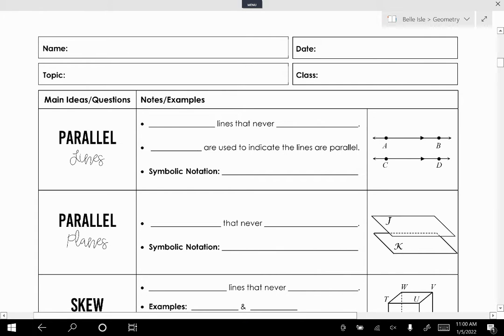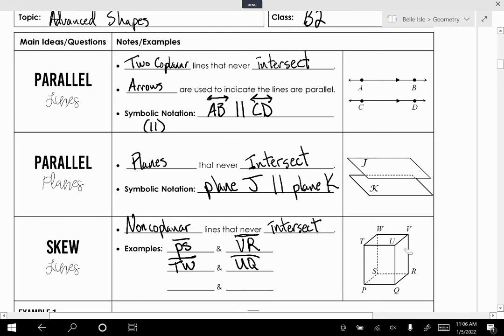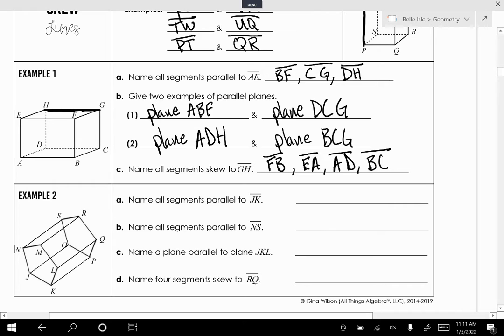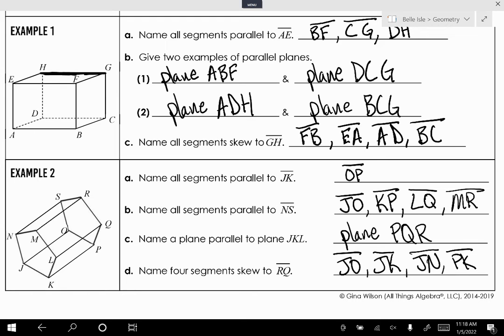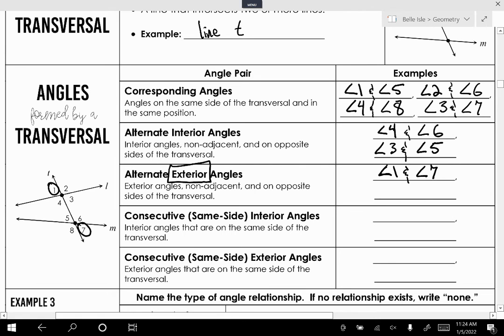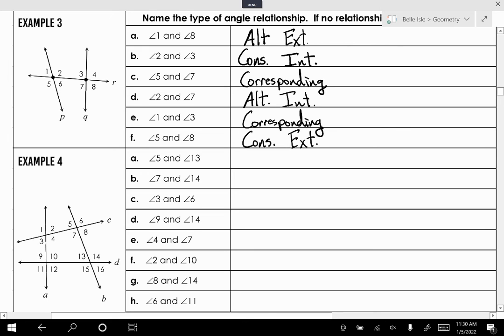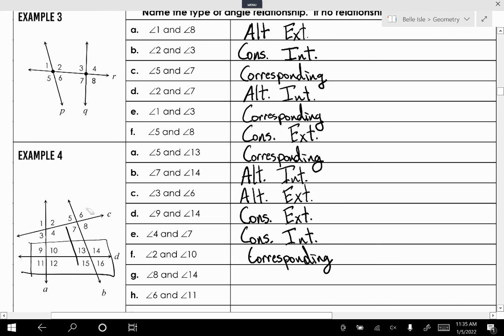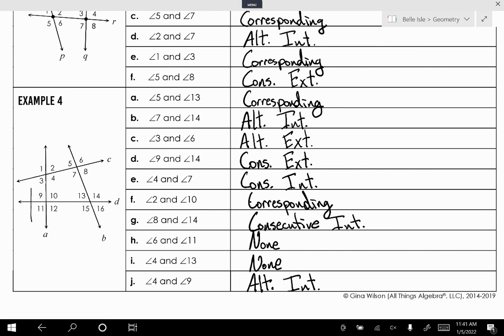Untitled: Jan 5, 2022 1:06 PM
Geometry - Parallel Lines, Transversals, and Angle Pairs; 3.1-3.2